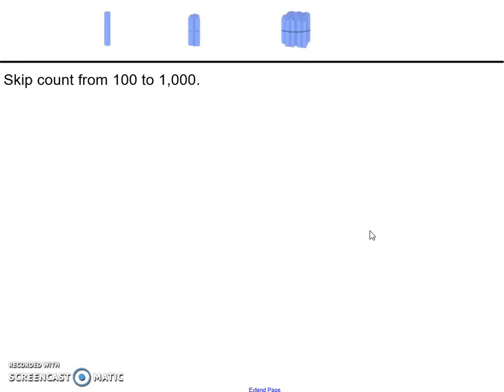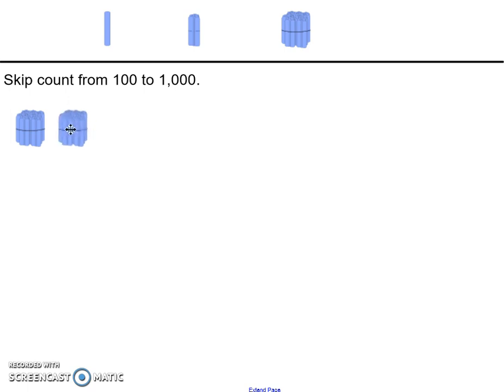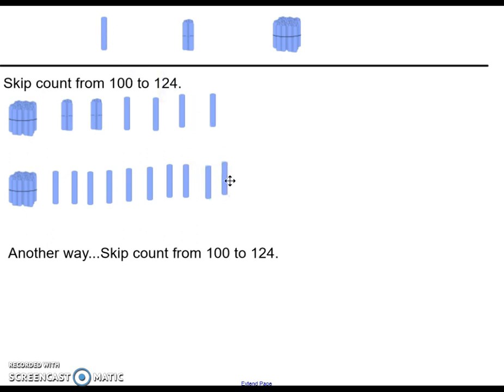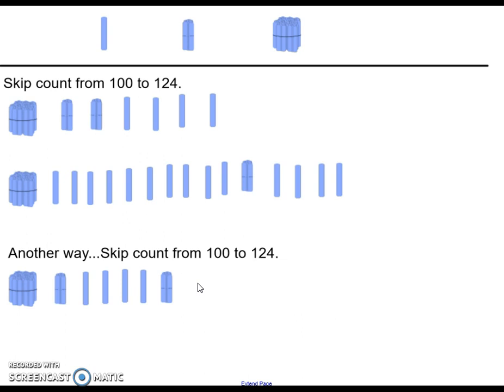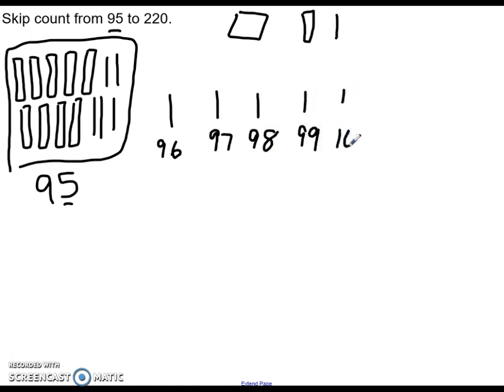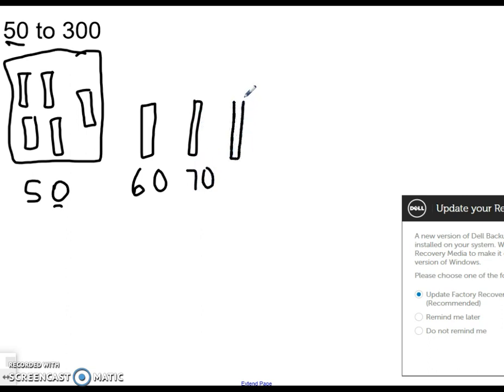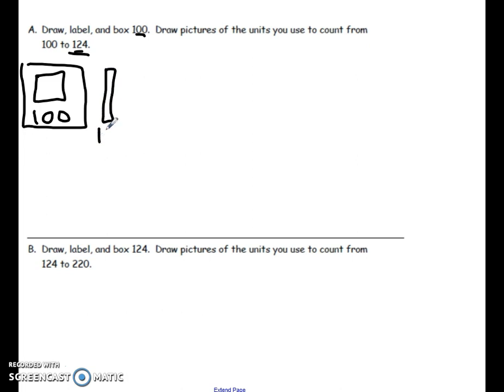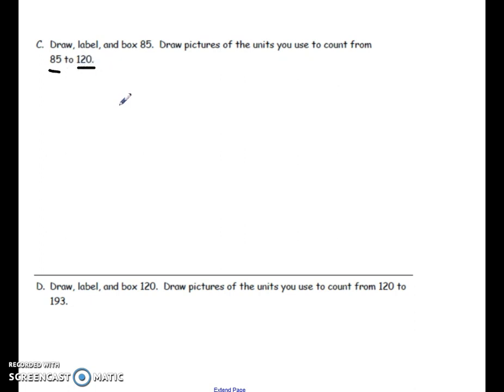Module3 Lesson2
Students skip count by 1s, 10s, and 100s.